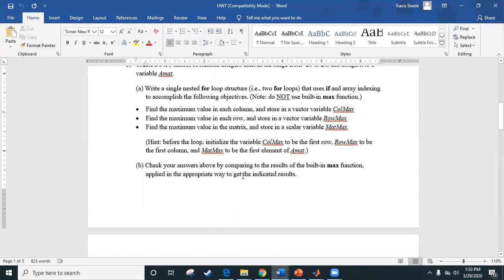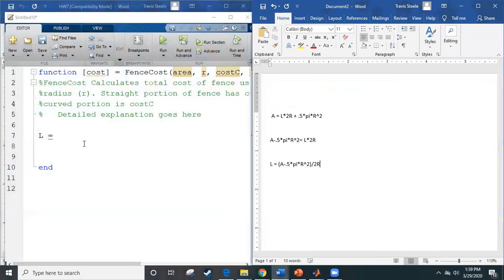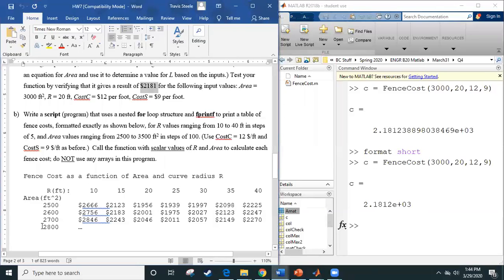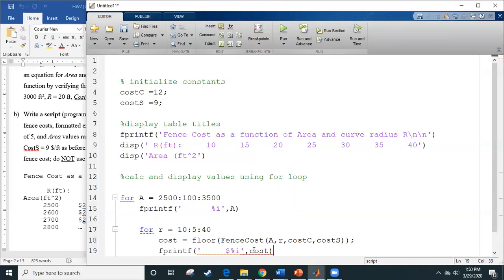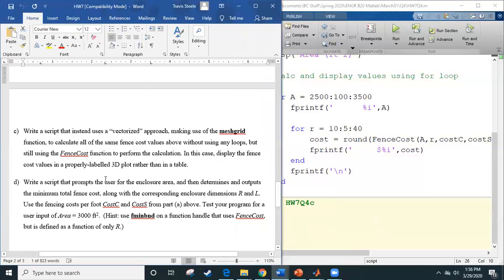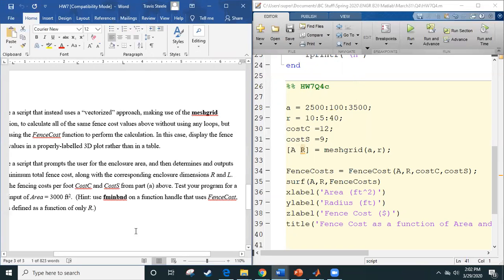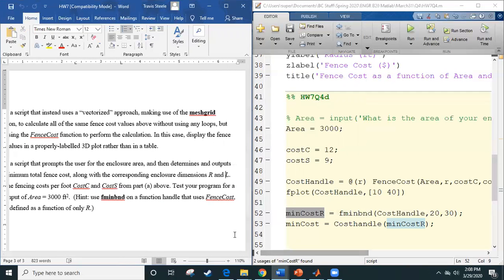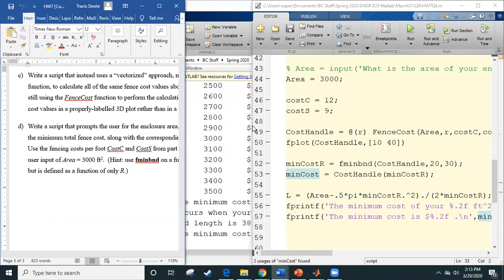ENGR B20 HW7Q4